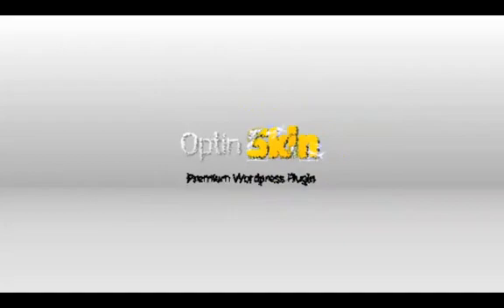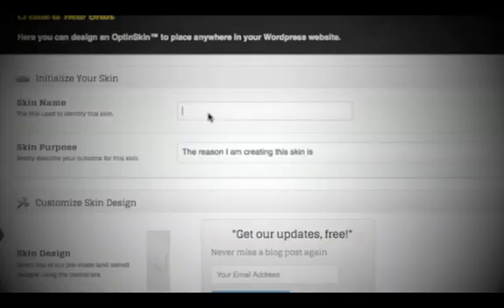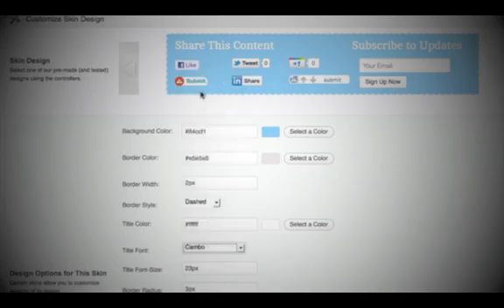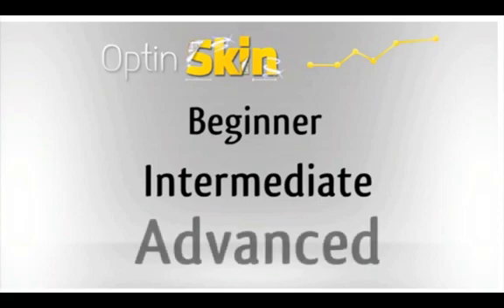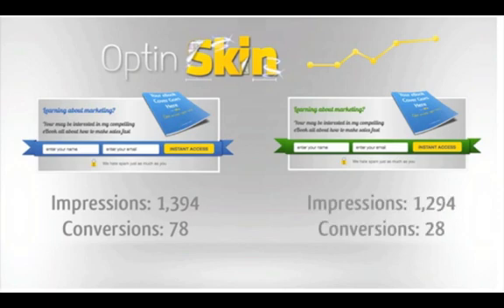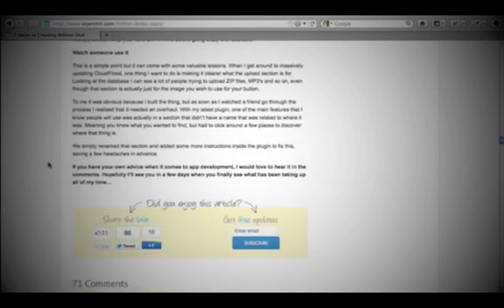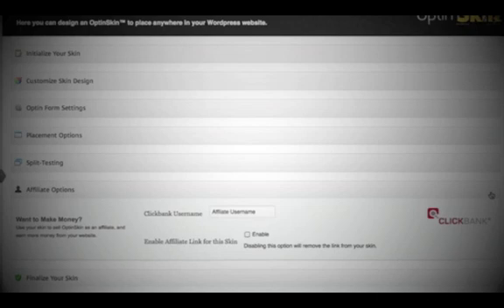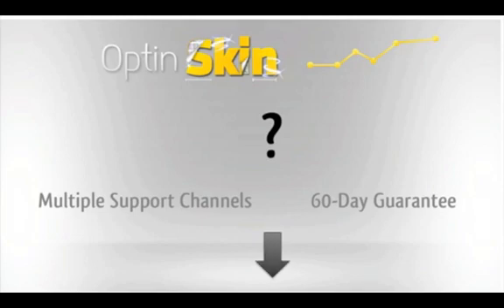how to get more subscribers on my website - wp optin plugin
Do you struggle with integrating an optin form into your wordpress website, the optin email marketing service like aweber, mailchimp, getrepsponse just provides you the default code of your optin form, if you simply embed the code into your webpages’ sidebar without any modification, generally, you will not be satisfied with the effect, “it seems few of visitors pay attention to that form, how to get more subscribers on my website?”

You could try to use a premium wordpress plugin to create a well optimized optin form to grow your list faster, this wp optin plugin called “optinskin” is well known for its excellent capabilities of converting visitors into subscribes. It saves you a lot of time and bucks that are originally spent on customizing and testing your opt in email campaign, moreover, this is also a good social sharing plugin that makes your website content go viral.